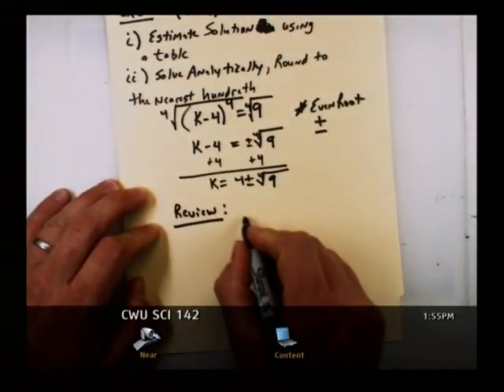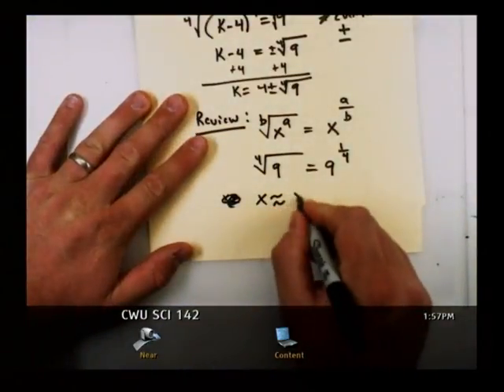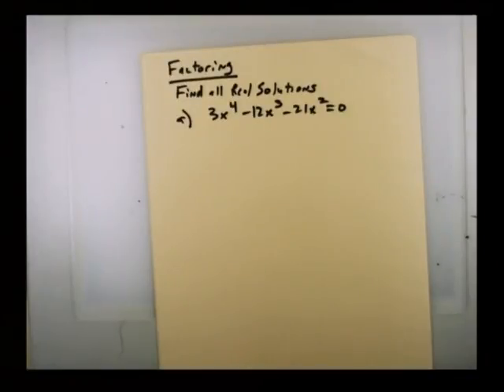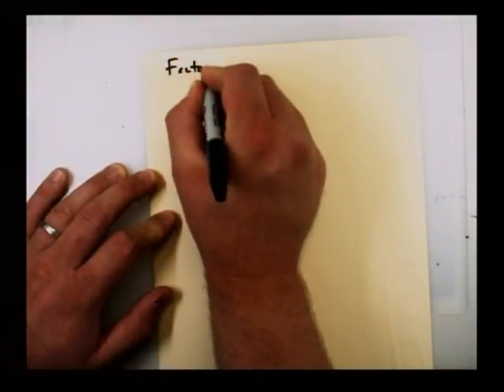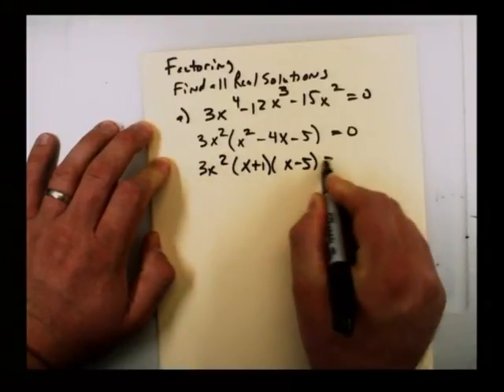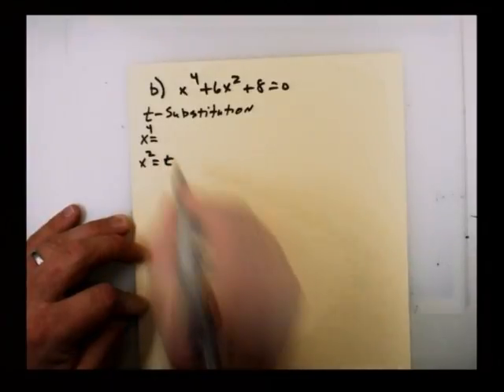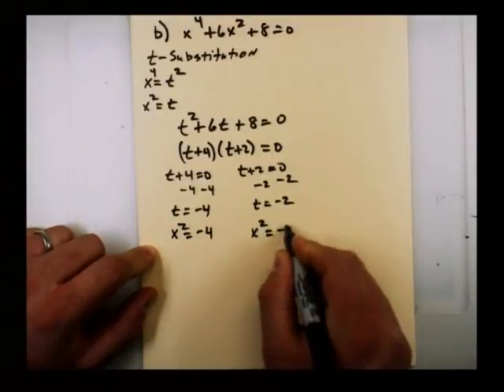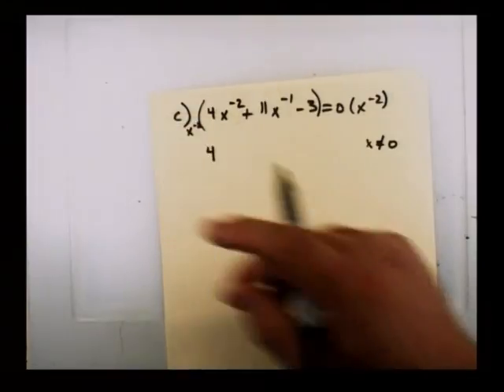2 2 Part 2